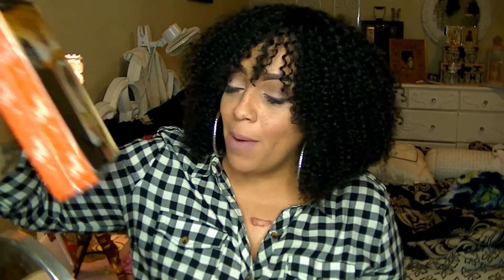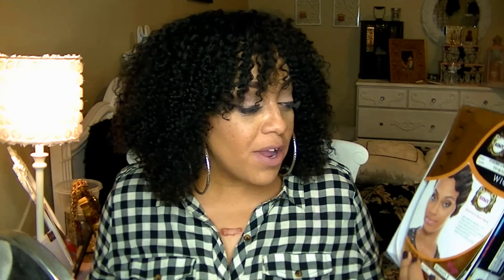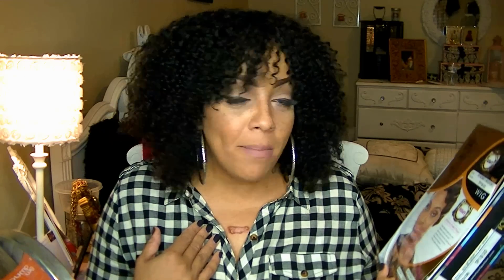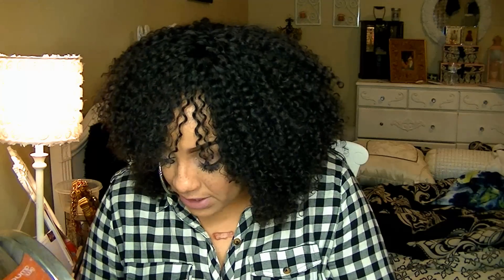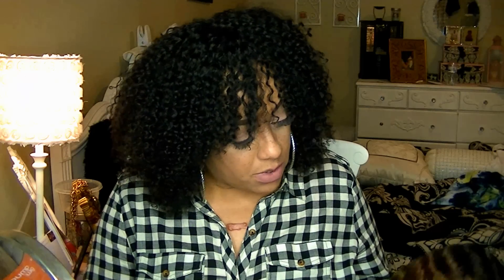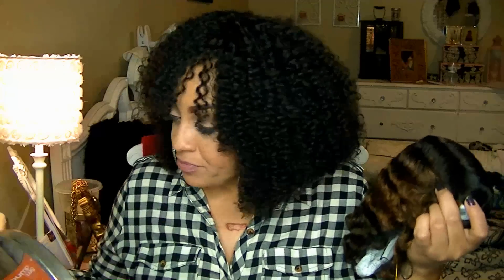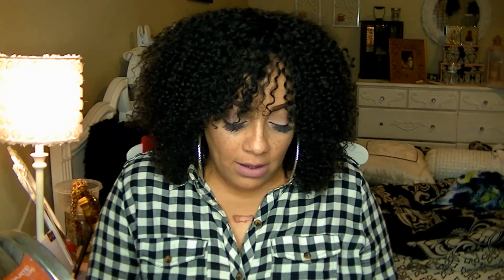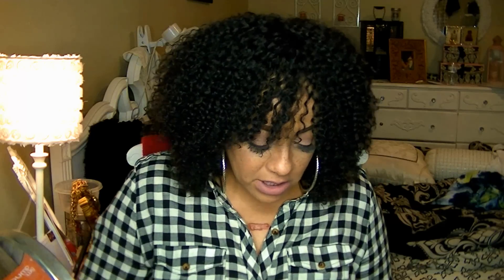SHORT & SASSY MY MOMMY WIG 2 VERSION $16.99 sistawig.com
Want that short summer hair check out SistaWig.com & the Mommy Wig 2